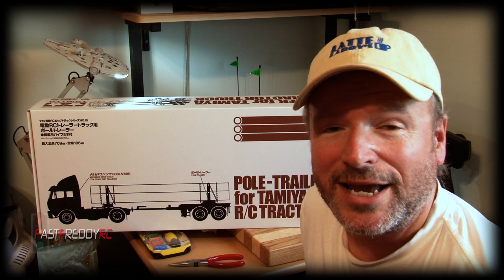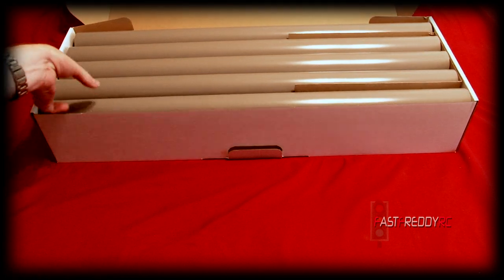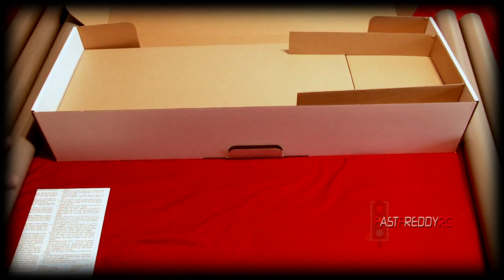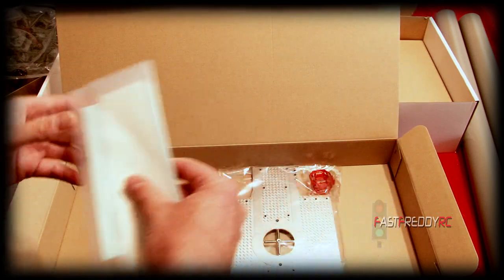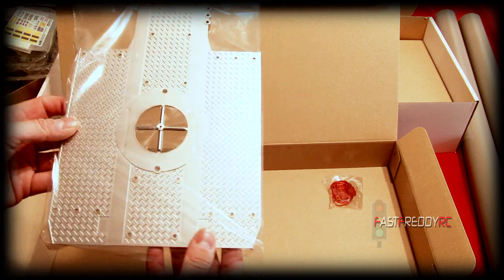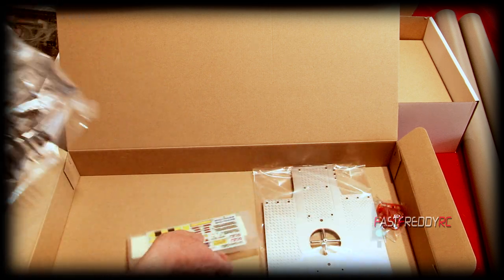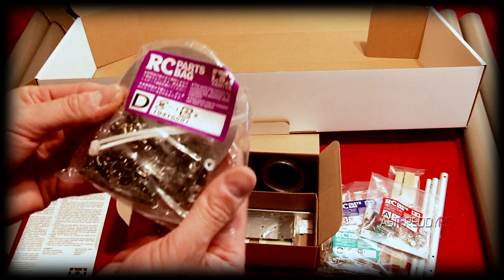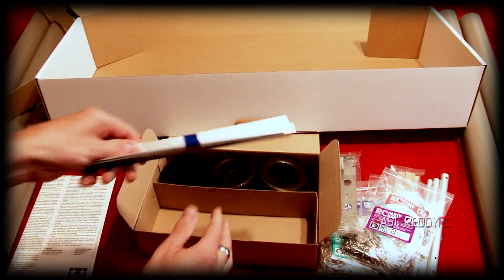Unboxing the 1:14 scale Tamiya Pole Trailer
In this video I unbox the Tamiya 1:14 scale Pole Trailer.  From the very start of opening the kit, I go through every box that comes with the kit and show you everything in it so that you'll know exactly what you will be getting if you choose to buy this kit yourself.  The Tamiya Pole Trailer is the most affordable trailer to build of all of their kits.  So if you are looking to get into 1:14 scale semi-trailers, and want to start off with something affordable, this is a great place to start!

You can also find me on:
twitter here: @fastfreddyrc